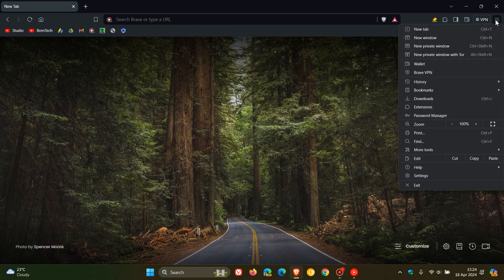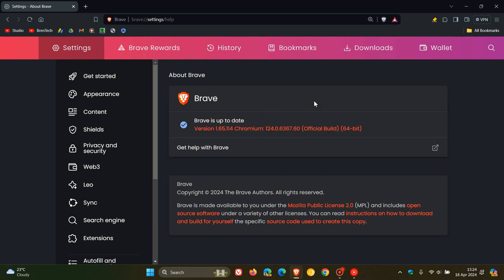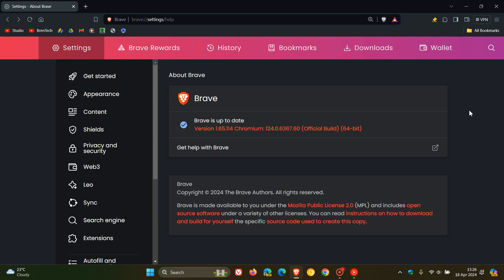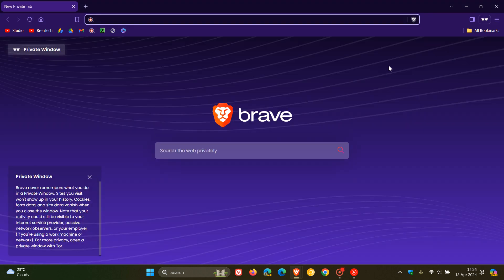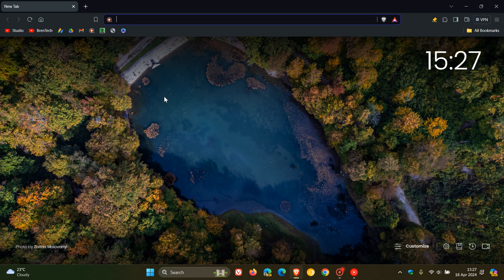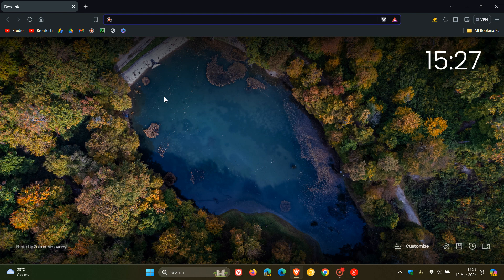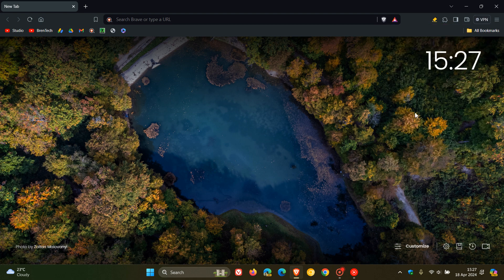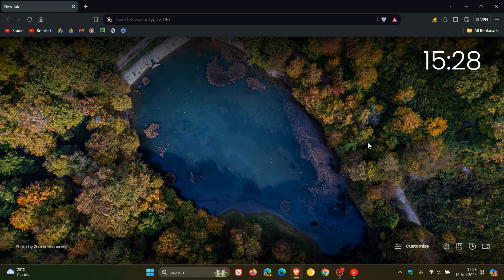What's New in Brave 1.65 with Chrome 124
This latest release includes plenty Web3 improvements, adds the “Close Duplicate Tabs” option to the tab context menu, includes tab grouping improvements, UI improvements, fixes a crash on Arm64 Windows and more. The browser has also received an update to Chromium version 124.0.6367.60 that includes 23 security fixes.